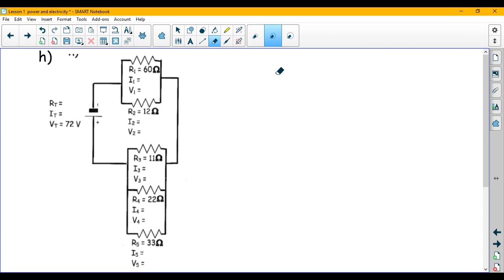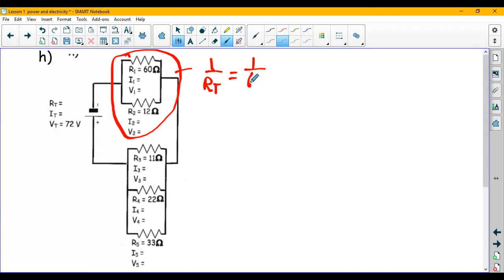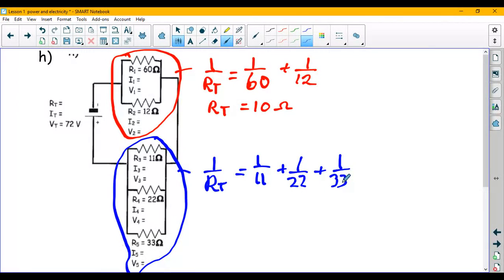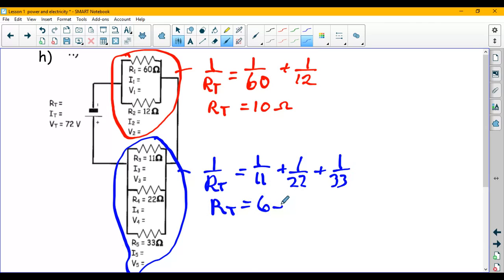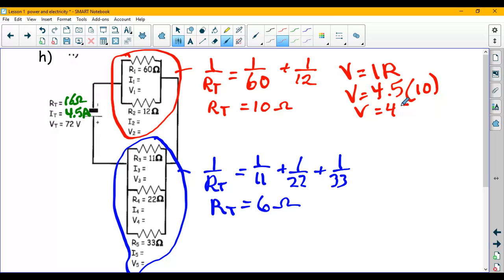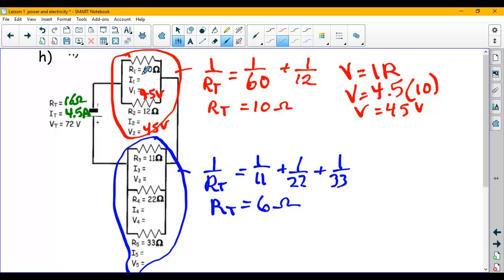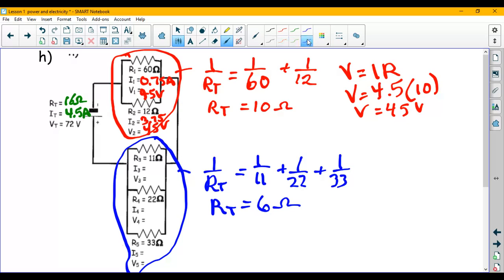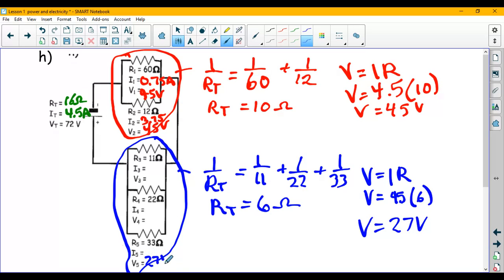circuit diagrams a tricky one